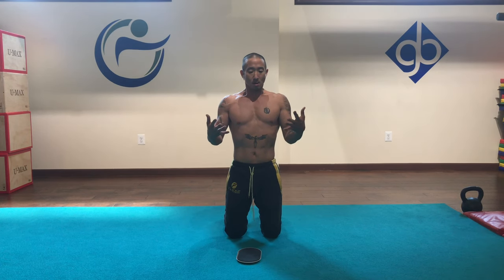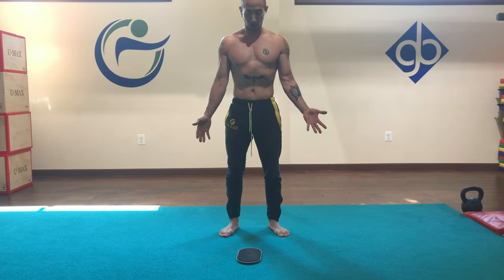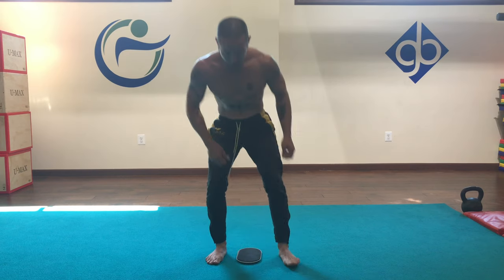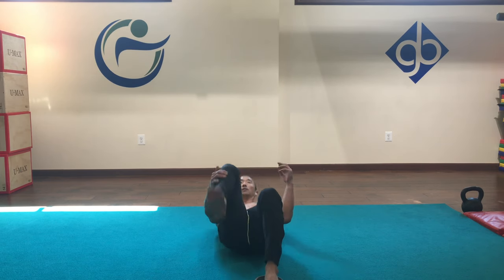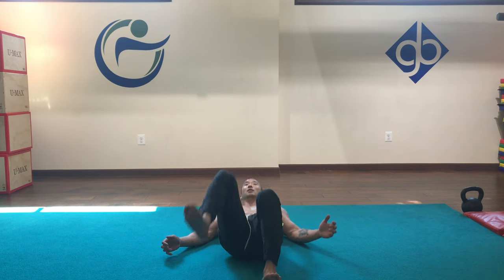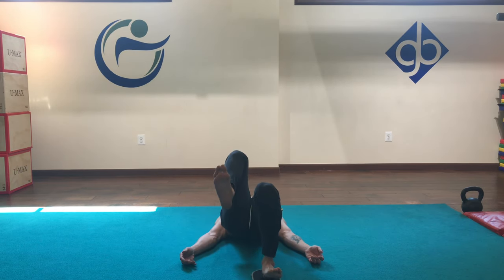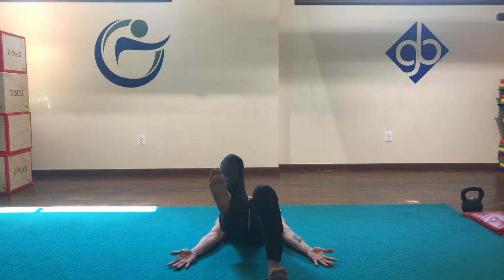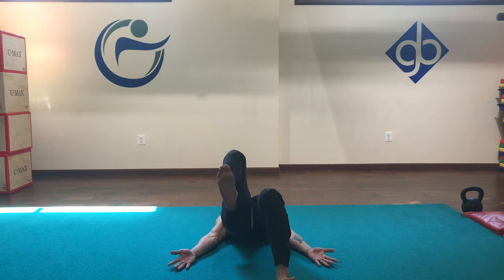Single Leg Natural Hamstring Curl DO'S and DONT'S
2501 9the Rd South, SUite 95
Arlington VA 22204
TURN VOLUME UP!!!
with internally or externally rotated femurs is not inherently incorrect. It becomes a problem when you unknowingly perform these incorrectly, over and over and over again that it becomes a future issue. If you already have "duck feet," for instance, you probably do these with externally roated knees. Guess what happens? You make it worse.
You DO NOT want to program in external rotation upon gluteal/hamstring contraction. That will inherently change the way you walk/run. This, over time, will lead to massive problems down the road. We DO NOT want that for you. Listen up. Pay attention. Apply.